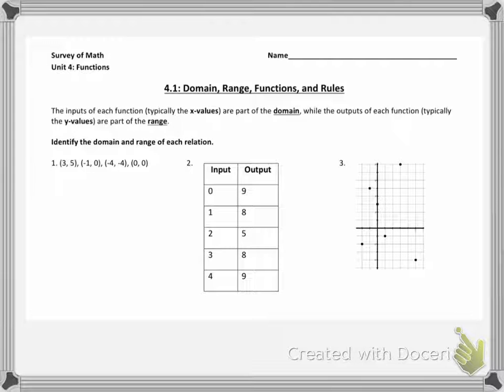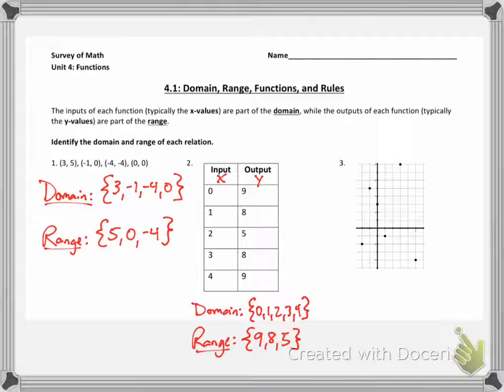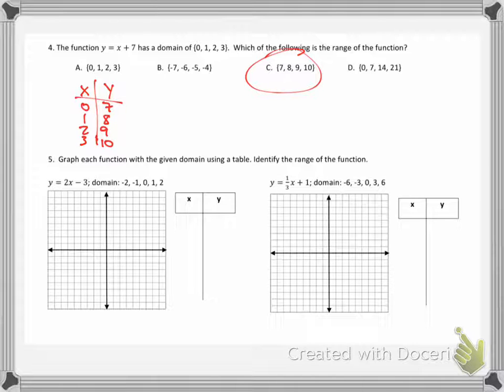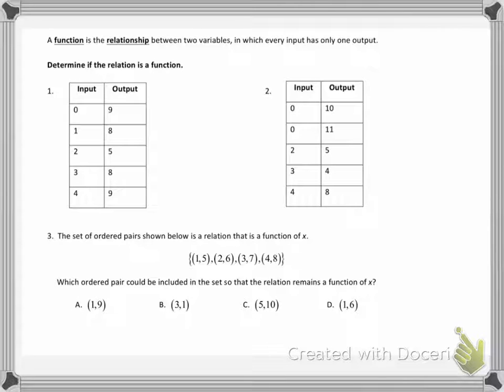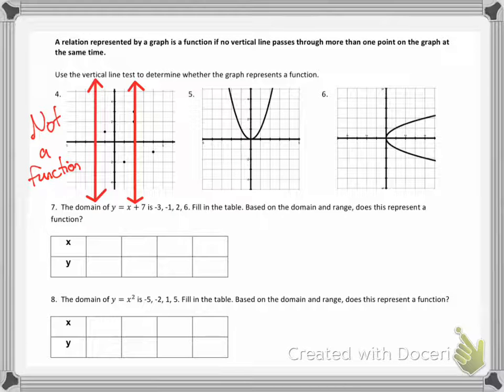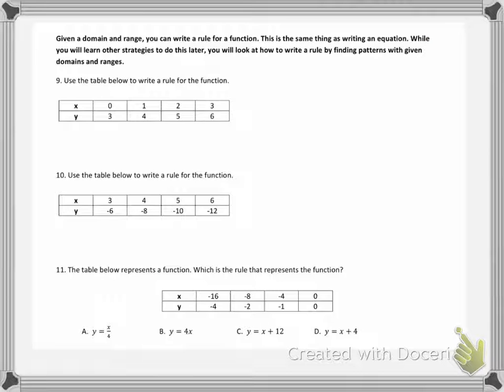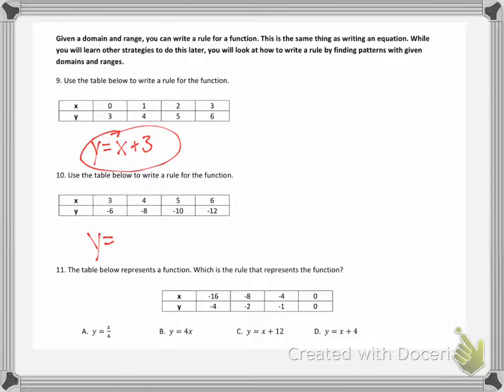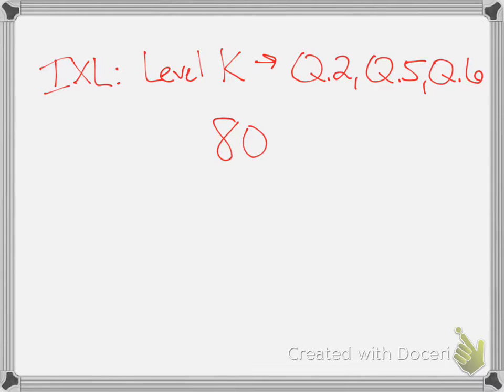4.1: Domain, Range, Functions, and Rules